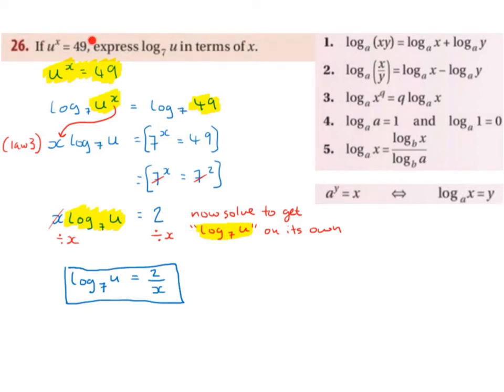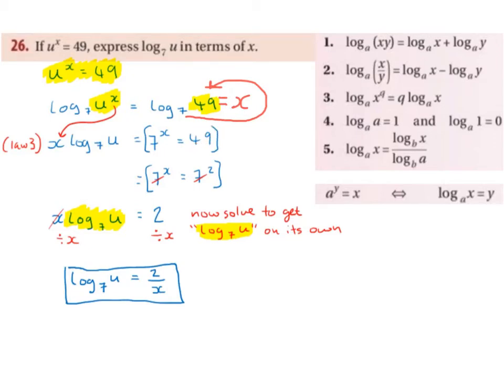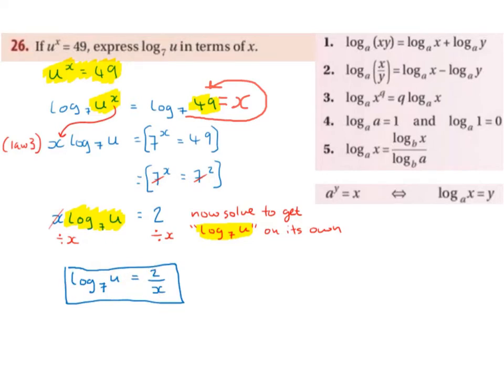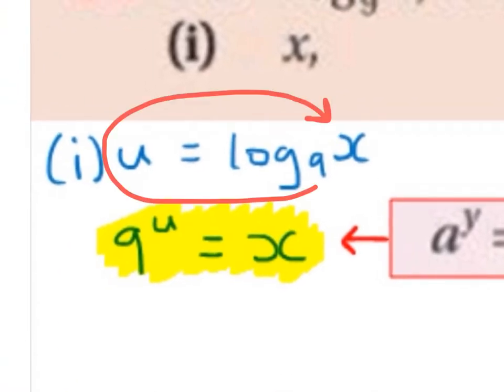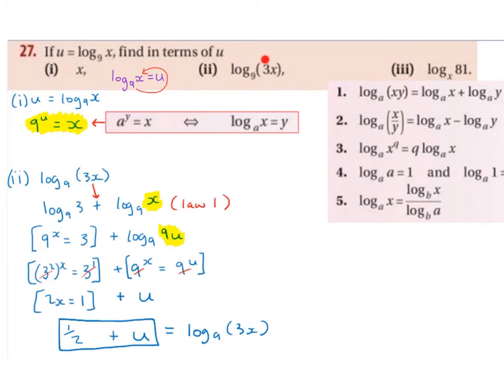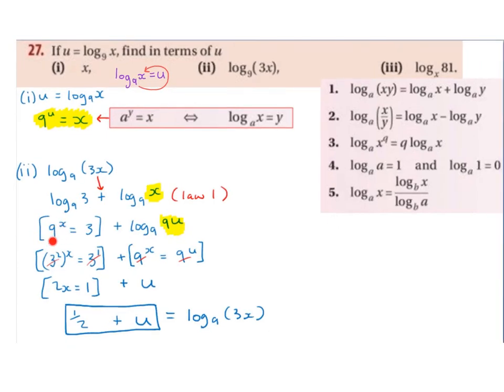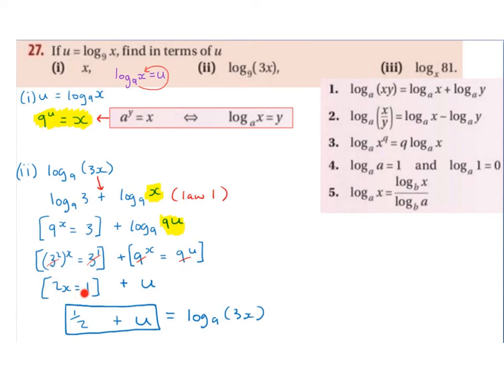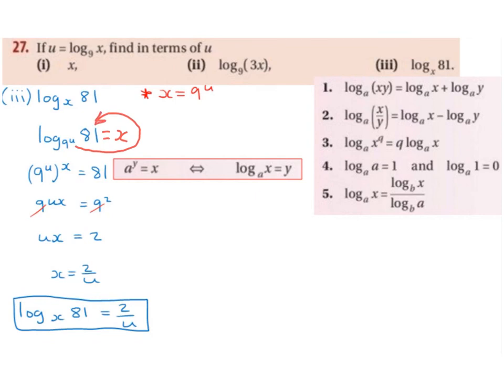LC HL writing logs in terms of u